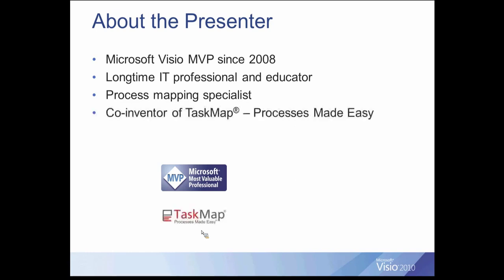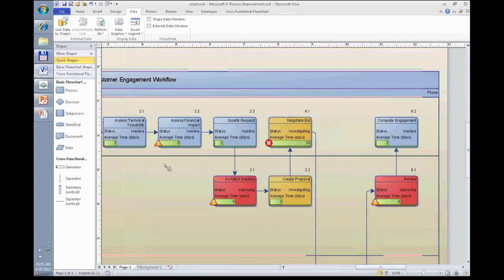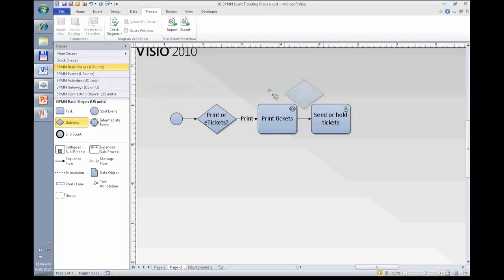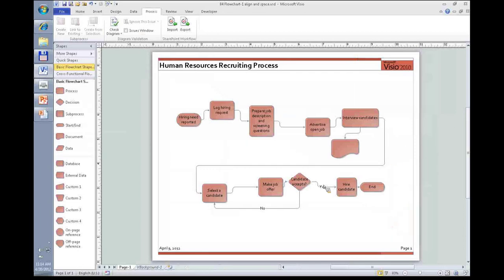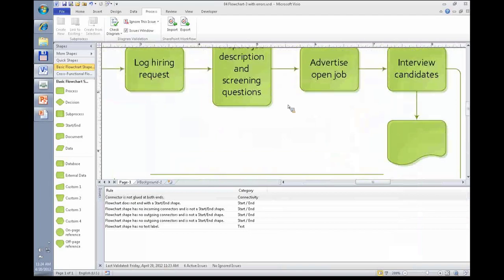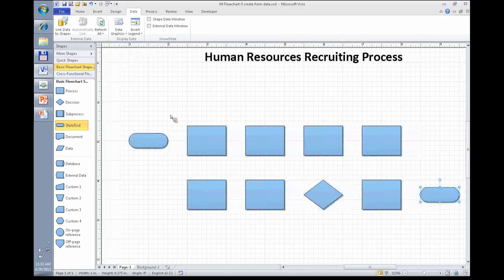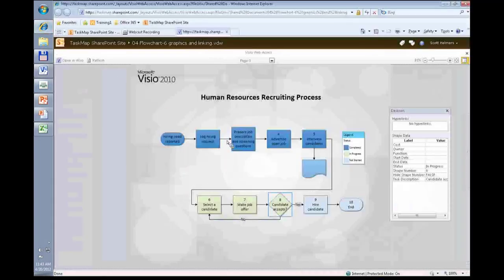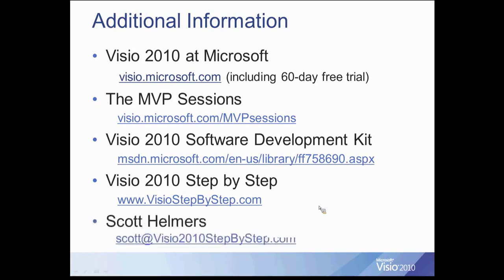Tips to Simplify and Speed Up Your Business Process Diagramming - BPMInstitute.org Webcast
A wealth of new, easy-to-use features in Visio 2010 enable business analysts and other process professionals to create diagrams faster than ever before, even as they connect their diagrams to databases and SharePoint lists, and view dynamically refreshable diagrams using any web browser. Topics covered in the webcast...

-See why Visio 2010 is the most exciting release in a decade
-Create flowcharts and BPMN diagrams faster SharePoint
-Learn how to validate business process diagrams against business rules
-Connect diagrams to data and then publish the results to the web
-Build human- and document-centric workflows in Visio and execute them in SharePoint

Visio 2010 will help you jumpstart your diagramming using 60+ out of the box templates including BPMN; visualize KPIs in vibrant, data-connected diagrams using any browser; and map your business processes using the right tool for the job.